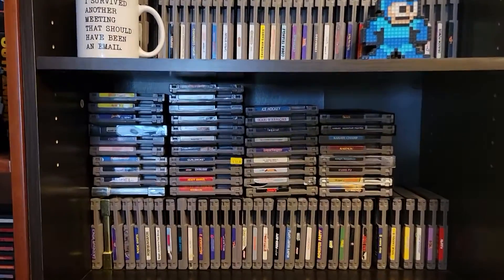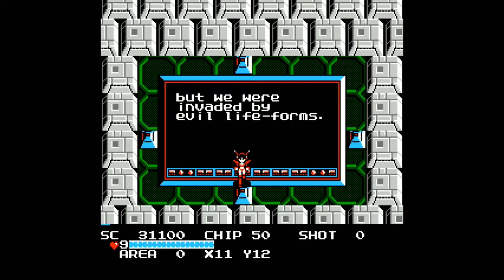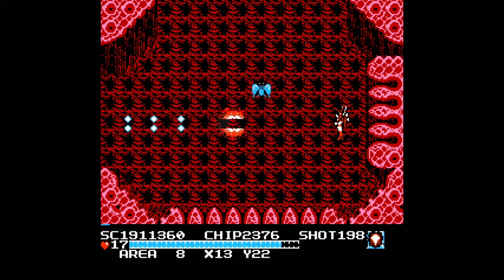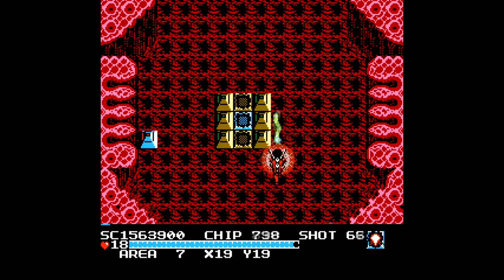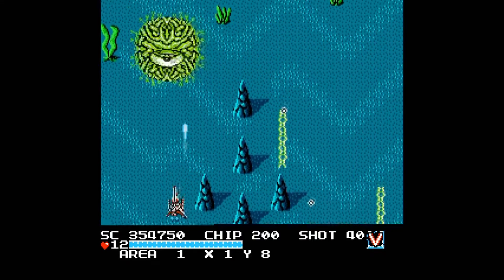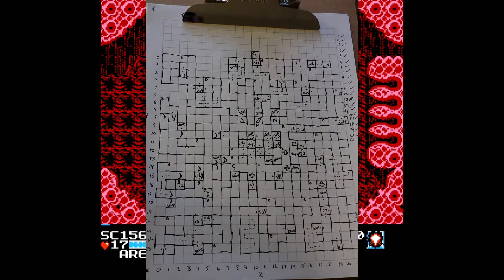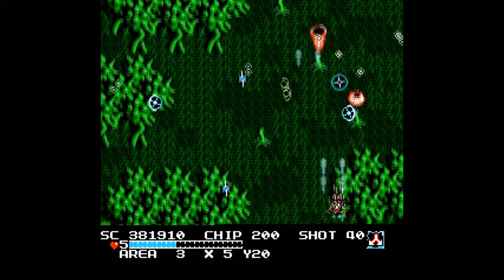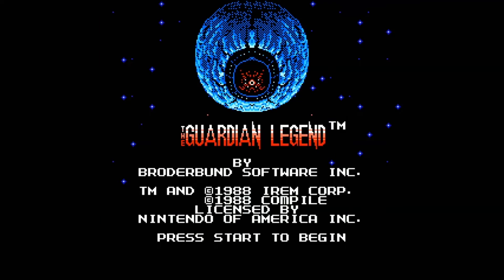The Guardian Legend (NES) - Reaper's Review 476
This adventure/shoot em up hybrid is often slept on, but it really shouldn't be, as it's a solid, enjoyable experience from start to finish.  Blowing up a star threatening Earth has never been so fun!